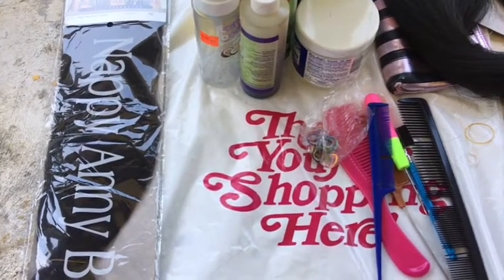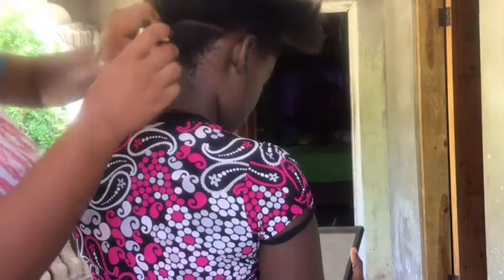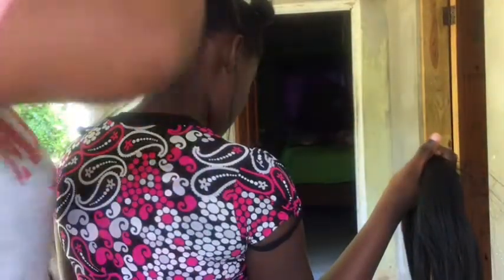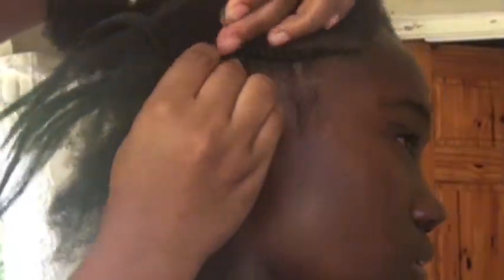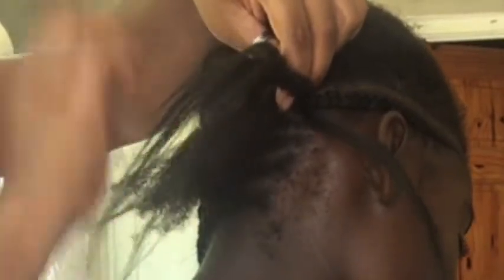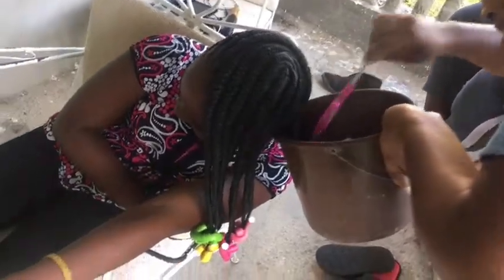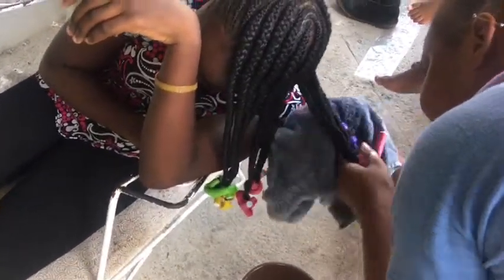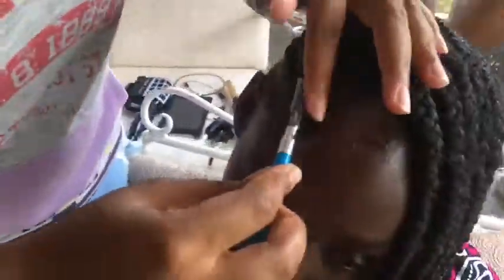HOW TO ACHIEVE LEMONADE FEEDIN BRAIDS||must watch tutorial on 4c hair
Guys I wanna first apologize for my previous premiere being cancel or not available. I know a lot of you guys were tuned in and ready to watch but I was having some trouble and has yet to resolve the issue.

I wanna also thank you for being apart of the family and show your continued support and love.